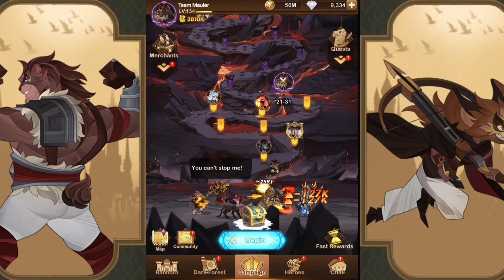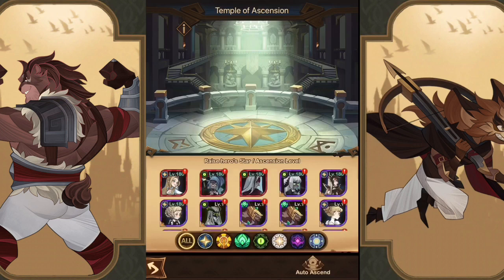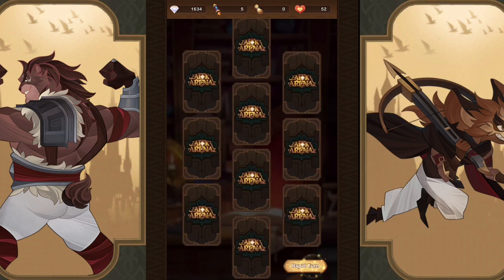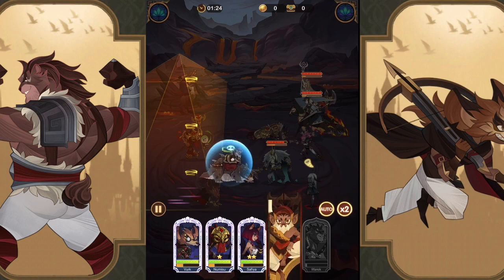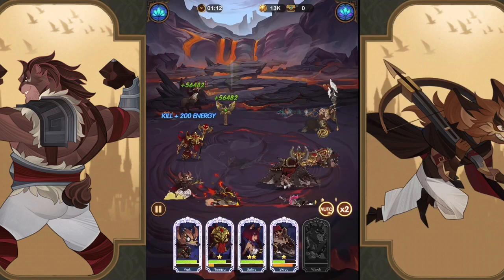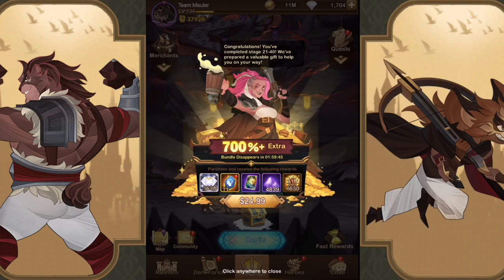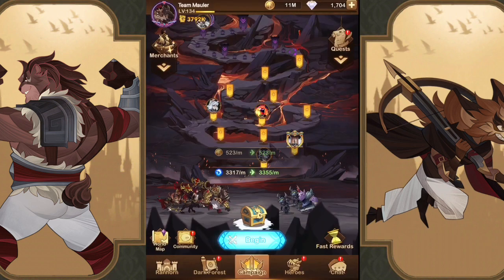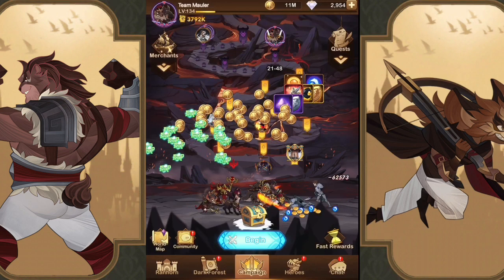[AFK ARENA MAULER] More Summons, More Campaign, More Safiya!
Still looking for fodder the push into higher chapters, the stages are getting rough!